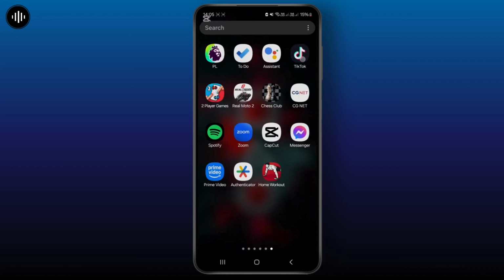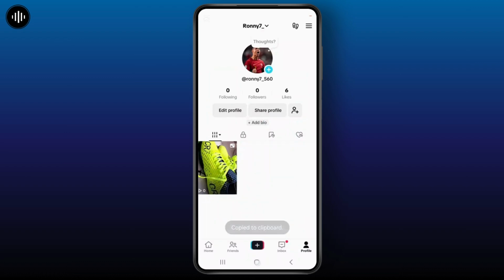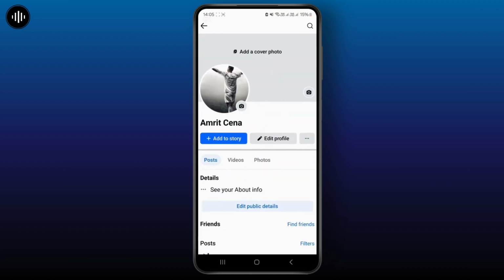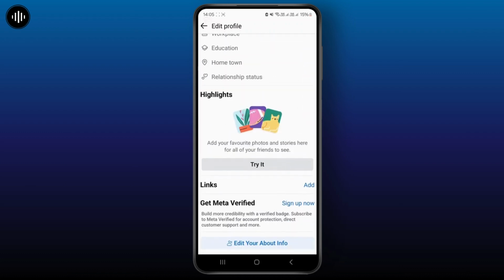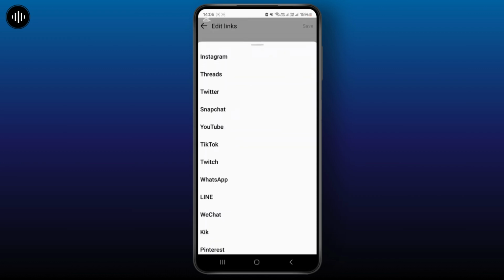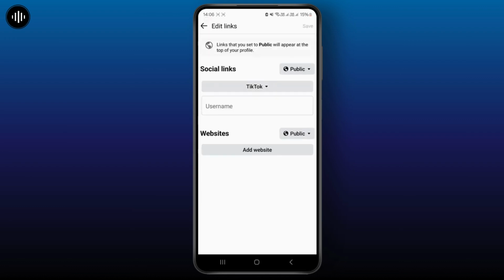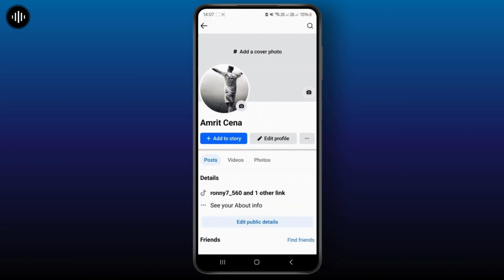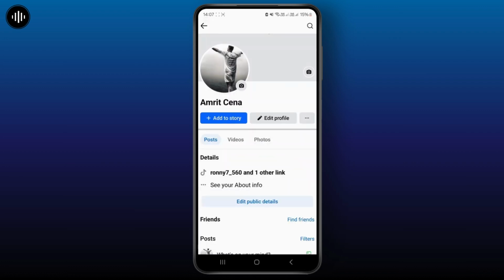How to connect TikTok to Facebook (2025)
Learn how to connect TikTok to Facebook in just a few easy steps! This tutorial will guide you through linking your TikTok account to Facebook, so you can share your content effortlessly and enhance your social media reach.

In this video, you'll discover how to connect your Facebook account to TikTok and how to add your TikTok link to Facebook. We’ll also cover tips for managing your accounts effectively.

Timestamps:
0:00 Introduction
0:18 Step 1: Accessing TikTok Settings
0:42 Step 2: Linking Your Facebook Account
1:05 Step 3: Verifying the Connection